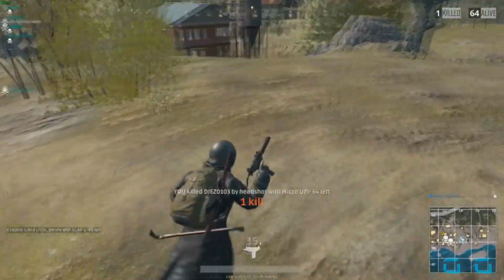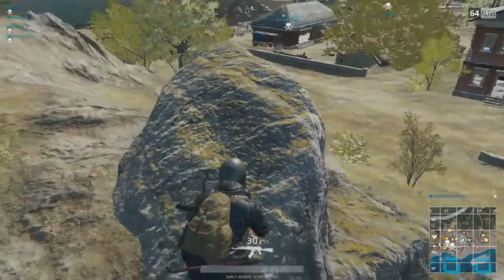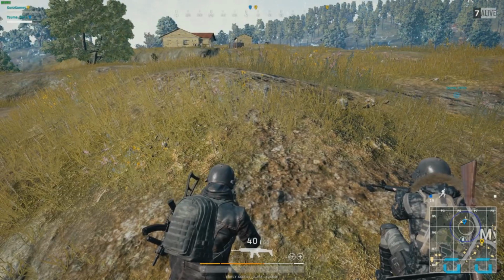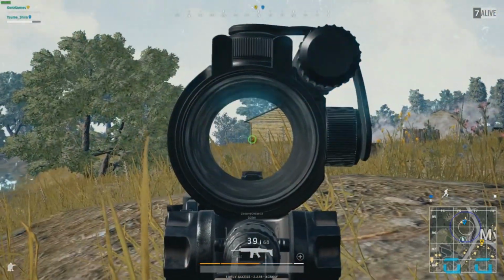Recoil Control Guide : PUBG's